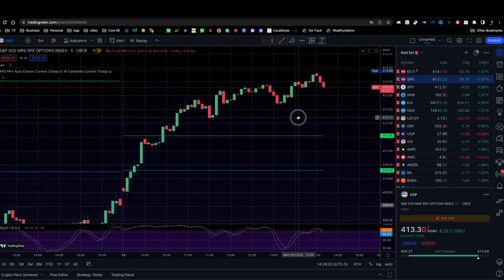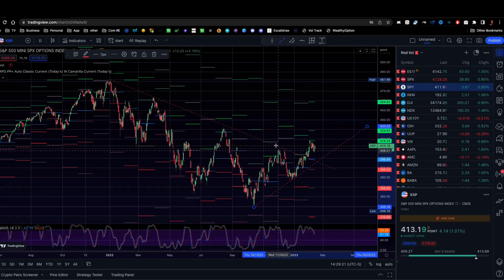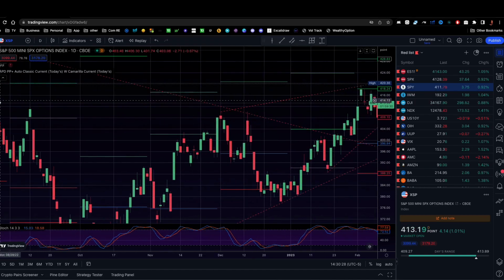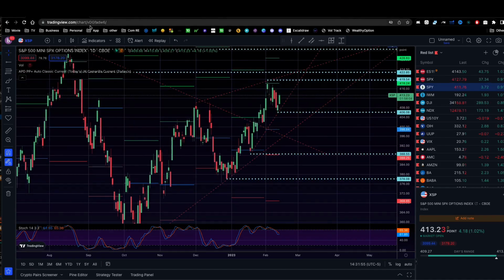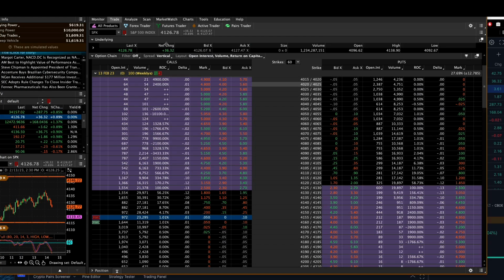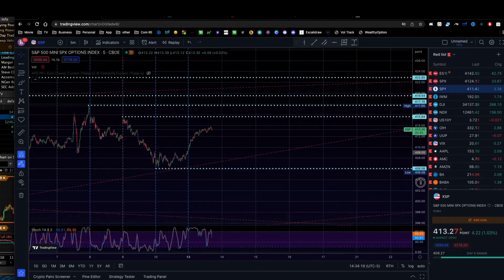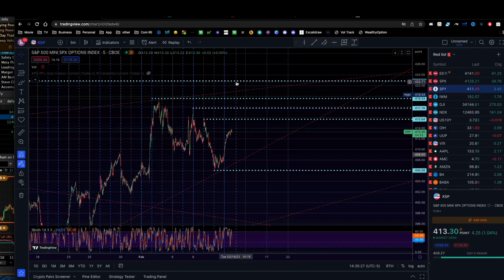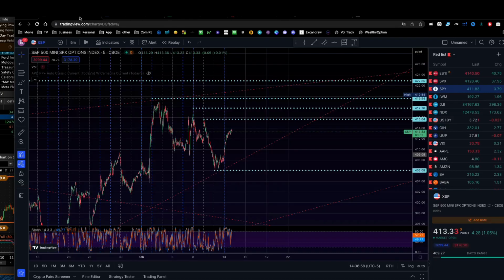Weekly Technical Analysis and Levels |SPX 0DTE Options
Technical Analysis for the week of Feb 13 2023

Join the community and get access to my live trades as I make them

Let's learn how to invest and build wealth using SPX 0DTE Options!